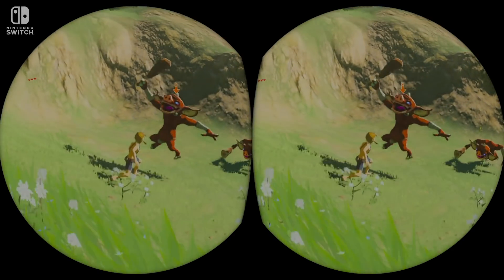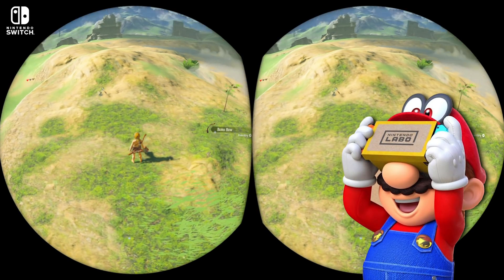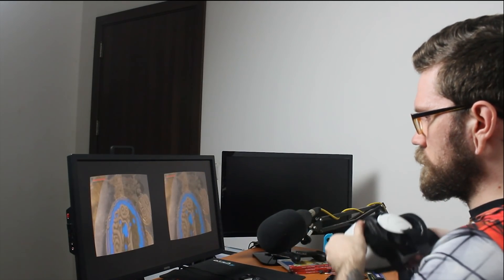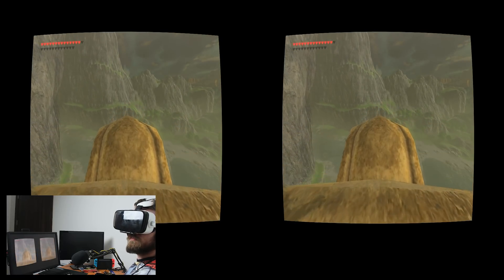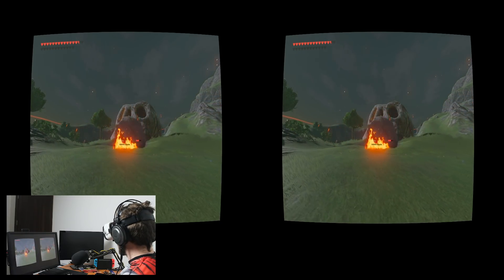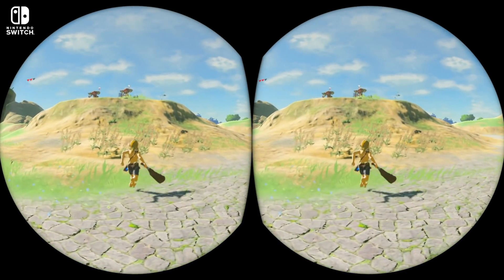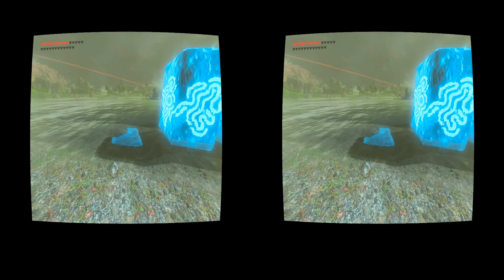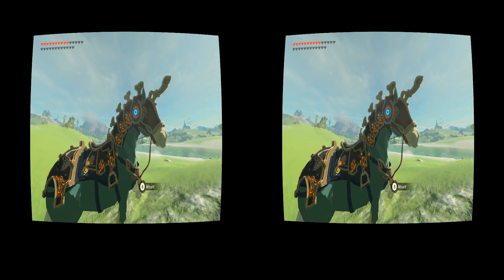Zelda BOTW VR Upgraded | 60 FPS PC VR vs Nintendo Switch Labo Comparison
Breath of the Wild VR has seen even more improvements on PC, lets do a comparison between The Nintendo Switch Labo Version & the emulated PC version using Cemu emulator

► My PC Specs:
16gb DDR4 3200Mhz RAM
GTX 1080ti 11gb
256gb NVME M.2 SSD